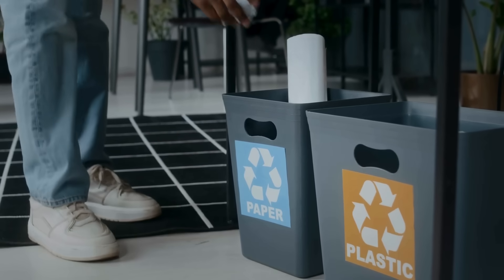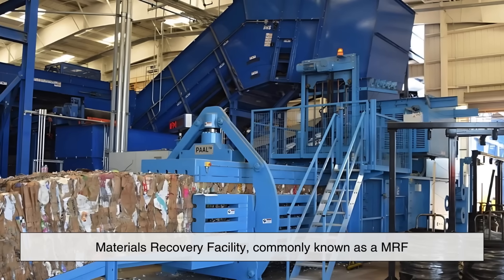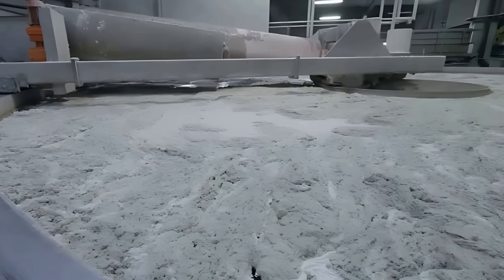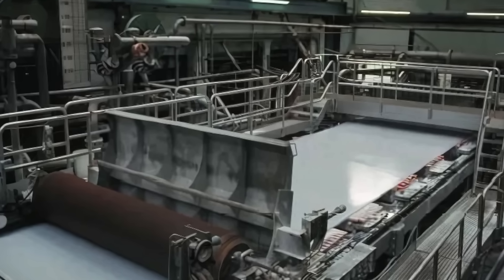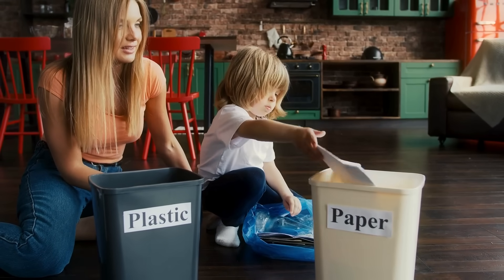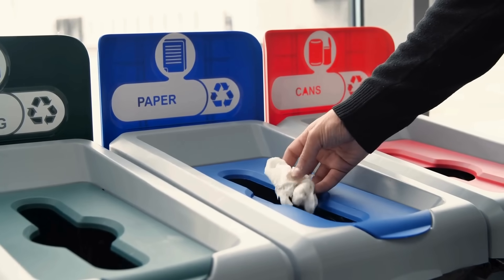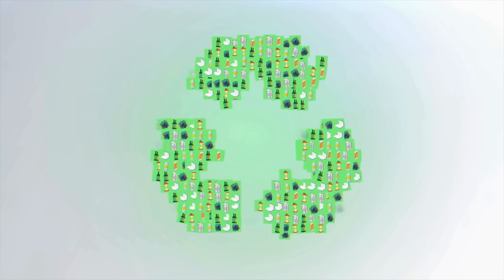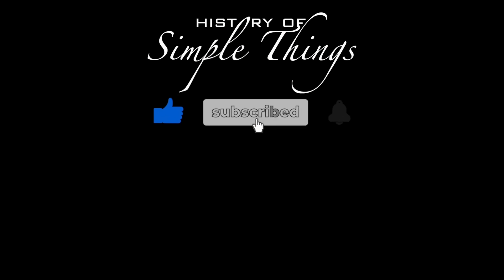How Is Paper Recycled?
Have you ever tossed a newspaper or cereal box into the recycling bin and wondered what happens next? In this video, we take you behind the scenes of the paper recycling process—from the moment it leaves your bin to its transformation into a brand-new sheet of paper.

Learn how paper is sorted, pulped, cleaned, and turned into everyday items once again. You’ll also discover why recycling paper is essential for saving trees, conserving water and energy, and reducing waste in landfills. Whether you're a student, an eco-conscious viewer, or just curious about how things work—this video is for you!

📌 Timestamps:
0:03 – Intro: Why Paper Recycling Matters
0:57 – Where Does Recycled Paper Go?
1:48 – Sorting Paper by Type
2:17 – The Pulping Process Explained
2:35 – Cleaning & Deinking the Paper
3:20 – Turning Pulp into New Paper
4:00 – What Products Are Made from Recycled Paper?
4:51 – Environmental Benefits of Recycling Paper
6:25 – Challenges in Paper Recycling
7:01 – Final Thoughts: How You Can Help